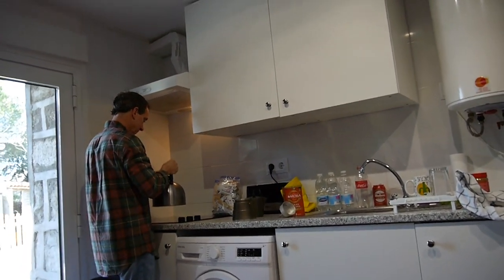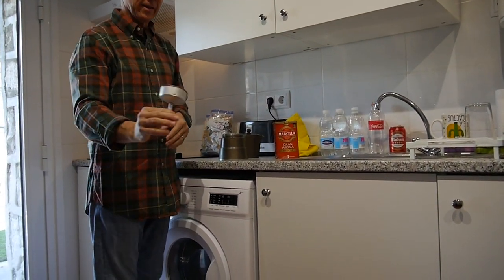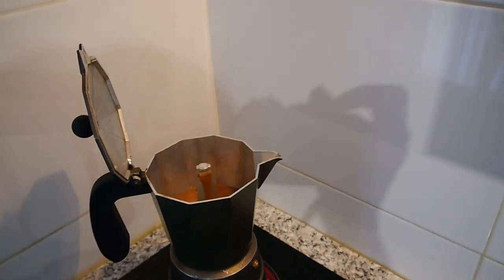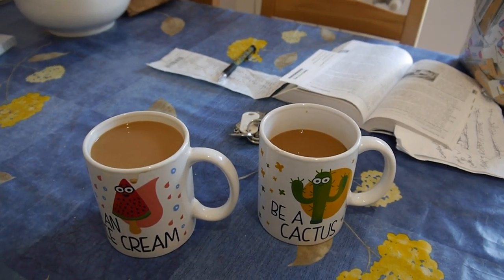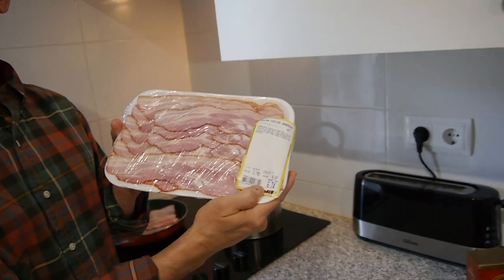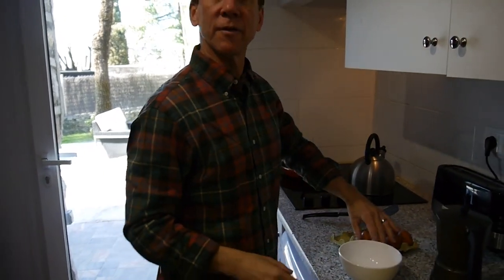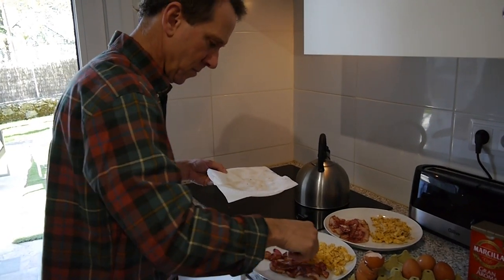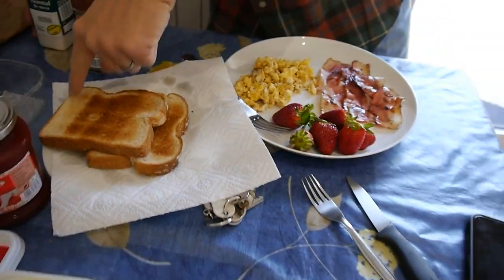Eric makes breakfast in Spain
We just arrived in Spain and Eric tries his hand at breakfast with coffee in a moka pot and bacon with seeds (bones). It was a delicious breakfast.